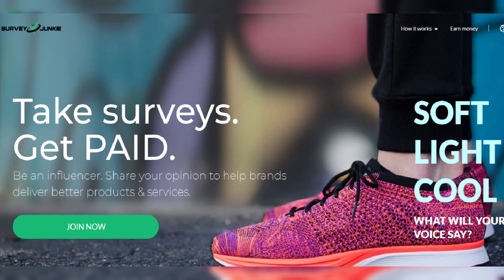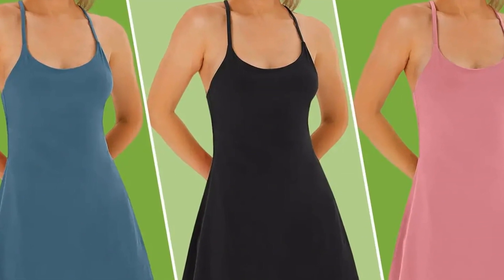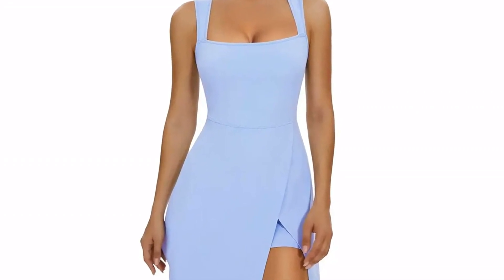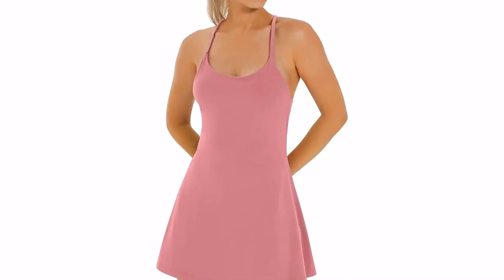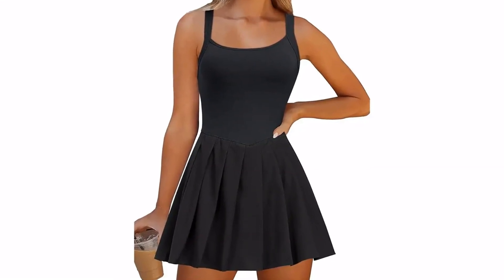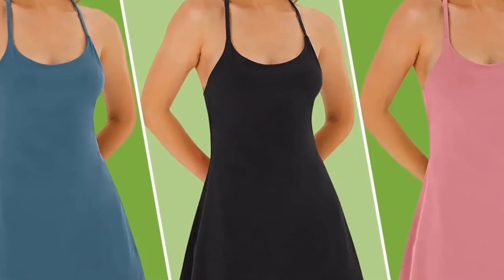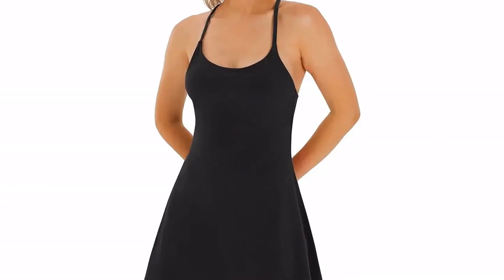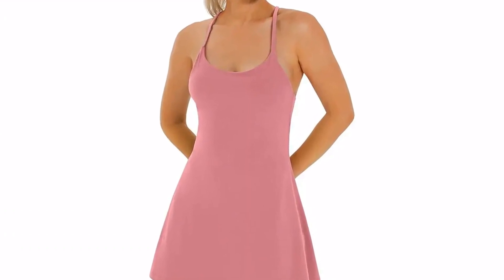This $34 Tennis Dress Feels "Cool and Comfortable" on Hot Days at Theme Parks, Zoos, and Cruise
Ready to turn your opinions into cash?
This $34 Tennis Dress Feels "Cool and Comfortable" on Hot Days at Theme Parks, Zoos, and Cruise Ships